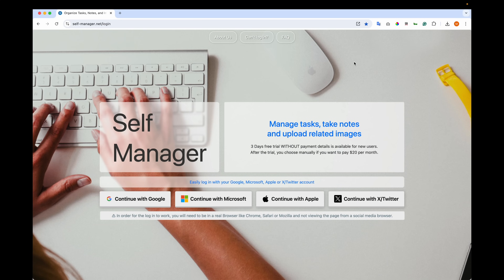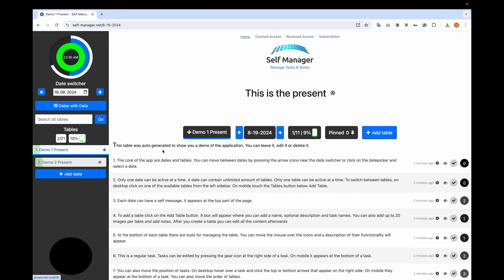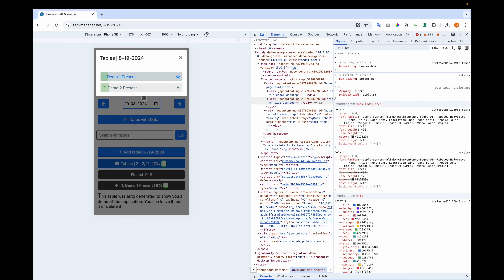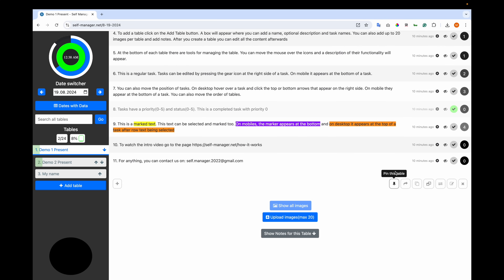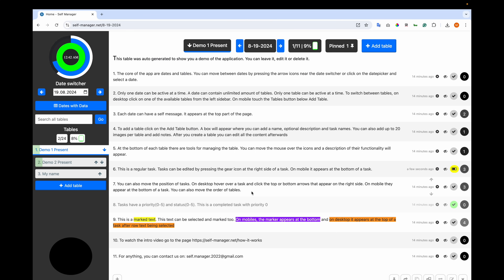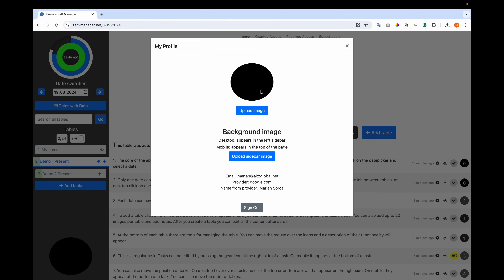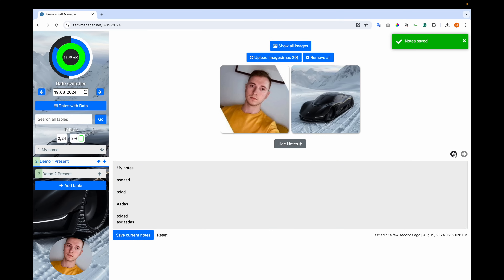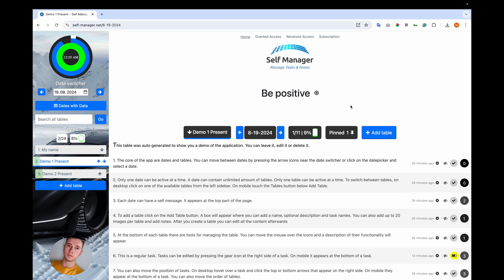How Self-Manager.net Works | Productivity | Project Management | Todo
Effortlessly organize your tasks, manage notes, and store images with our intuitive platform. Enhance your productivity and streamline both personal and professional projects. Experience secure, user-friendly management designed to keep you on top of your goals. Log in now to get started!

The core of the app are dates and tables.
Self-Manager.net basics of how it works:

You can move between dates by pressing the arrow icons near the date switcher or click on the datepicker and select a date.

Only one date can be active at a time. A date can contain unlimited amount of tables. Only one table can be active at a time.

To switch between tables, on desktop click on one of the available tables from the left sidebar. On mobile touch the Tables button below Add Table.

Each date can have a self message. It appears at the top part of the page.

Commands for the active table
Self-Manager.net commands below each table
At the bottom of each table there are tools for managing the table.

You can move the mouse over the icons and a description of their functionality will appear.

Tables and Rows can have their position changed
Move the order of rows and tables
You can also move the position of tasks. On desktop hover over a task and click the top or bottom arrows that appear on the right side.

On mobile they appear at the bottom of a task.

You can also move the order of tables.

Table rows can be orderd by data
Order table rows by data
You order the rows of a table

Order can be based on

Manual order
Creation date
Status/Progress
Priority
Last edited
Completion time
The order can also be reversed